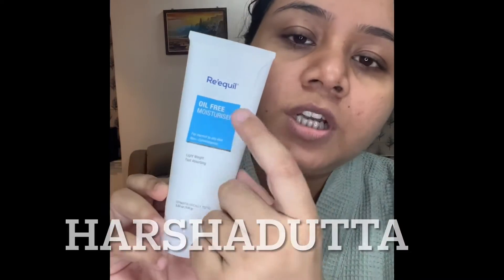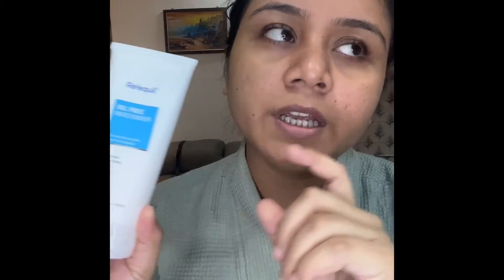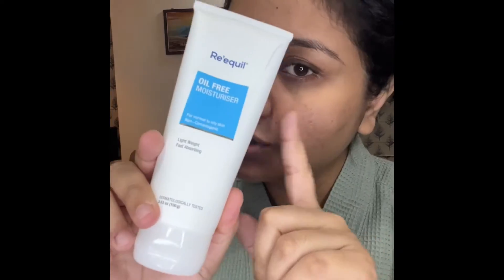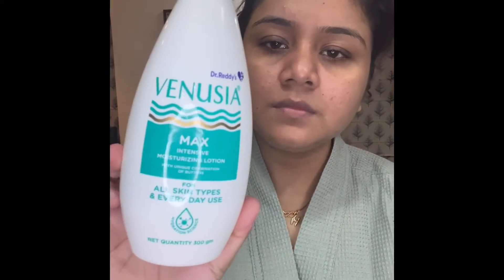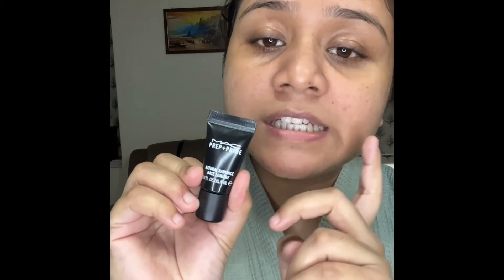Back to basic : HOW TO PREP & PRIME YOUR FACE BEFORE MAKEUP | ALL SKIN TYPES | HARSHA DUTTA SHARMA